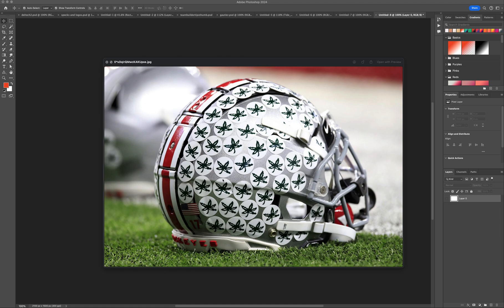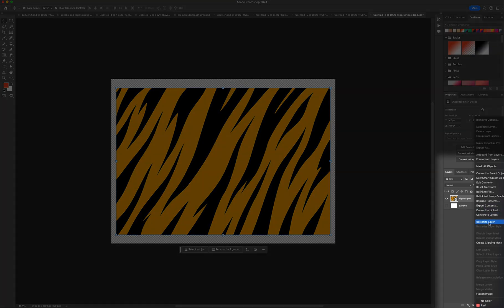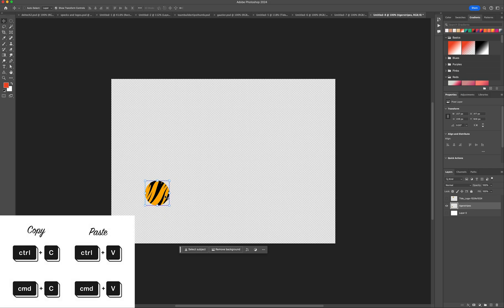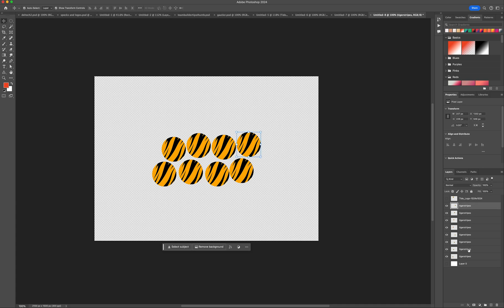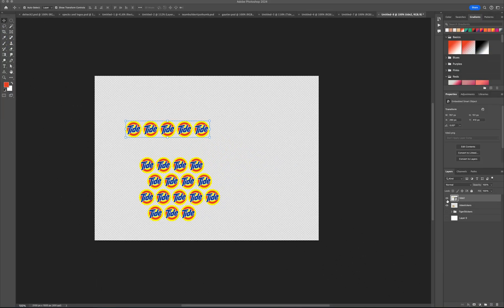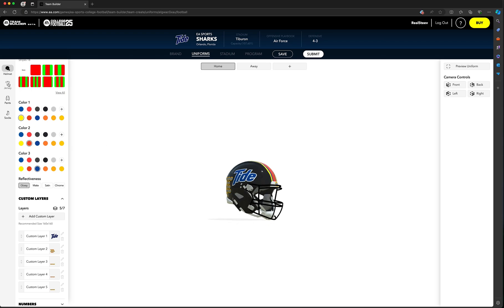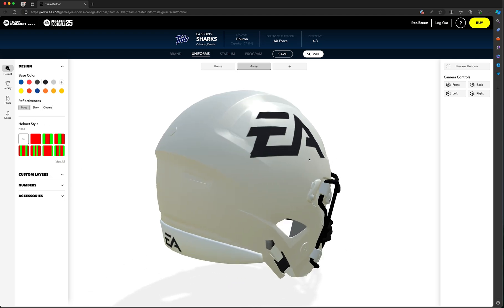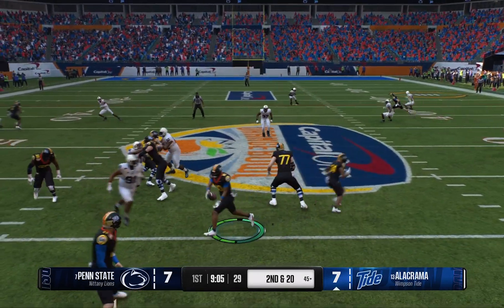HOW TO PUT CUSTOM LOOKING STICKERS ON YOUR TEAMBUILDER HELMETS in College Football 25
Welcome back to another College Football 25 Team Builder tutorial where I show you guys how to use Photoshop or Photopea to create small logos that will resemble helmet stickers when added to your helmets in TeamBuilder! You can use this technique to make any type of small logos/stickers that you'd like so be creative! Thank you guys SO MUCH FOR ALL THE AMAZING SUPPORT and I hope these videos have been helpful! Keep the questions coming and I will keep the answers coming for you! MUCH LOVE!